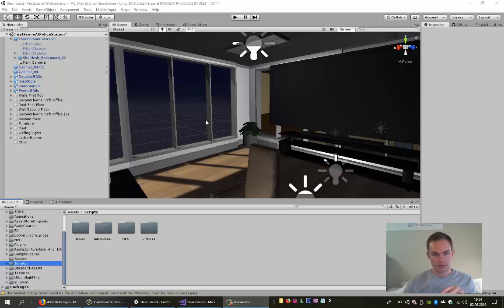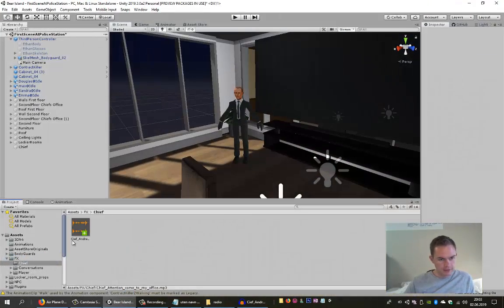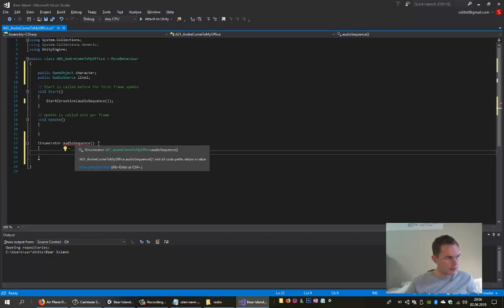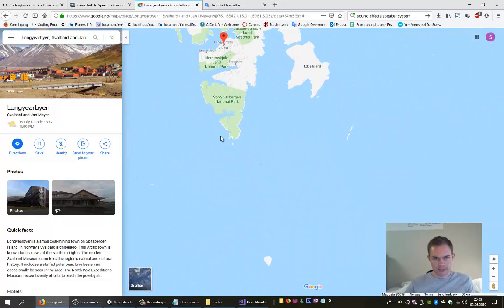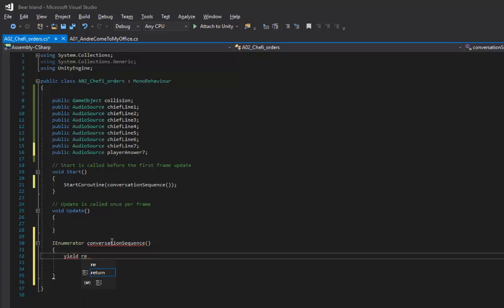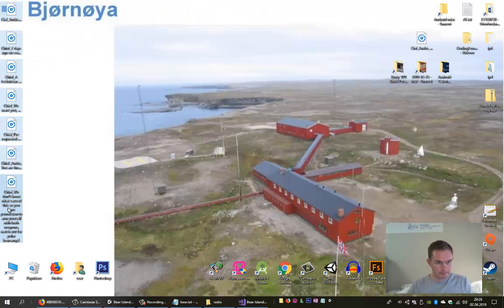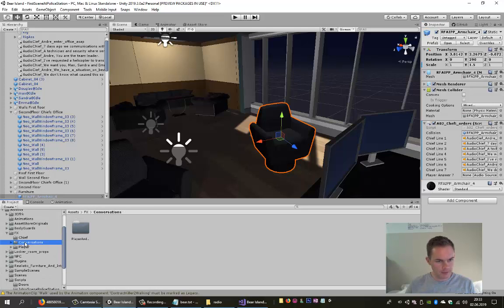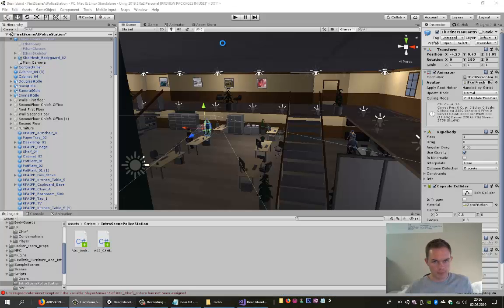Unity TPS (Third Person Shooter) Game - 11 Get mission from NPC